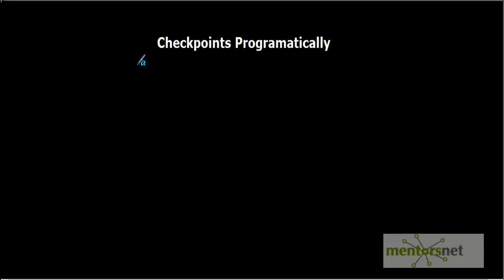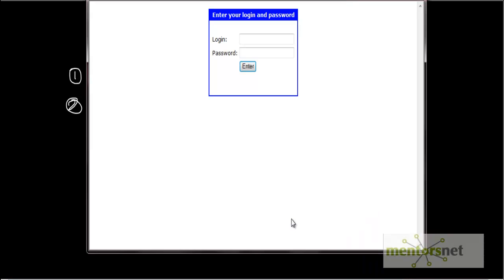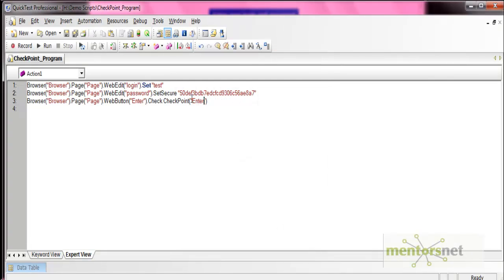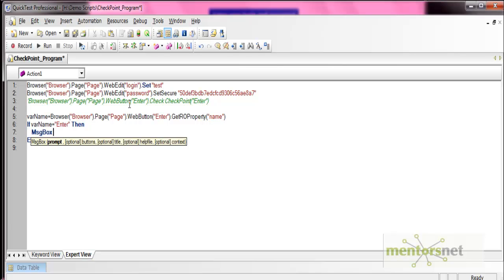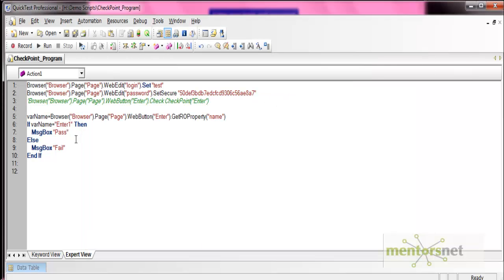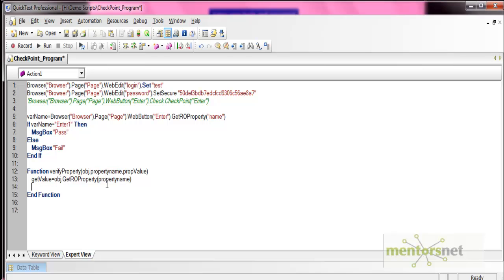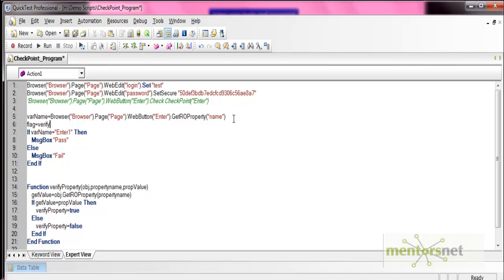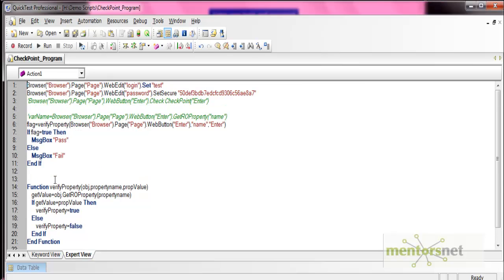QTP 45_Creating_Checkpoints_Programatically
1. Access to course videos and exercises
    2. View & manage your progress/pace
    3. In-class projects and code reviews
    4. Personal guidance from your Mentors